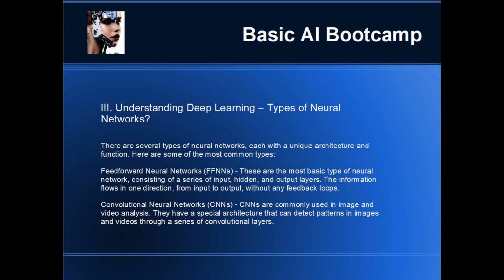Introduction to Advanced Artificial Intelligence - Part 3 - Deep Learning Intro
This video is one of a series of videos extracted from a multi day bootcamp on advanced Artificial Intelligence delivered to corporate clients. The content is for a non PhD & non dev audience. Not included is the Q&A, investment section, lab work & some of the more advanced sections. This bootcamp is a prerequisite to the dev bootcamp on Superintelligence design.

The Part 3 video is the introduction to deep learning section of the first day.